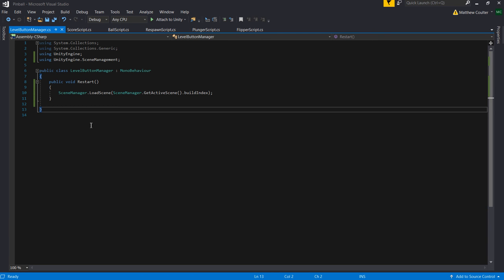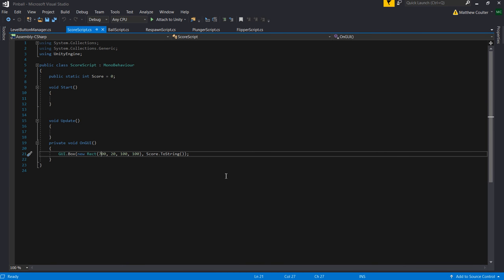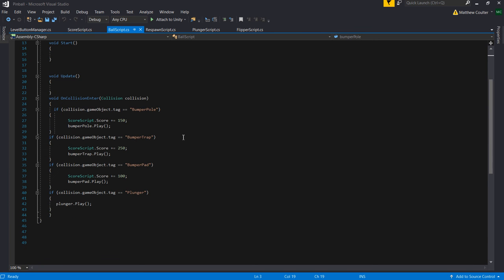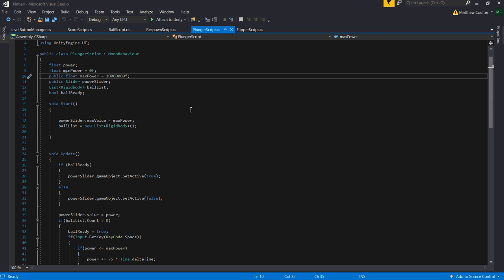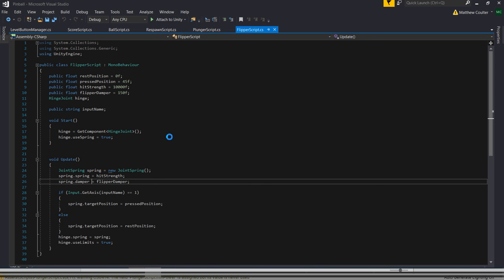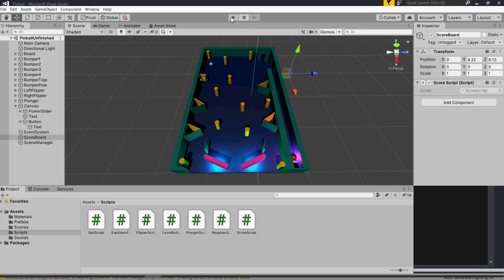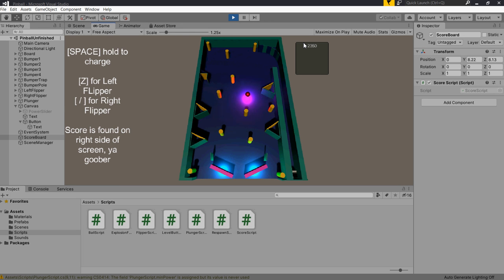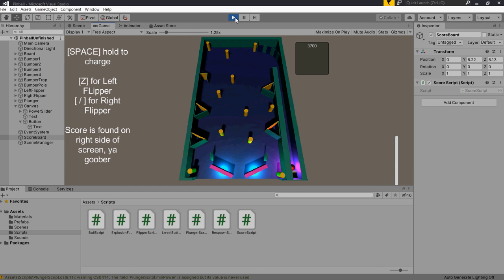I made a bad pinball game, but it works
The worst pinball game you've ever seen. Real bad.